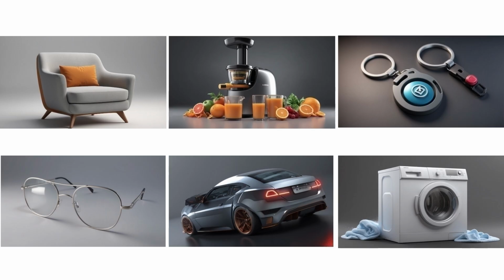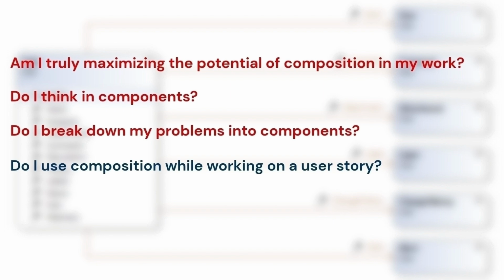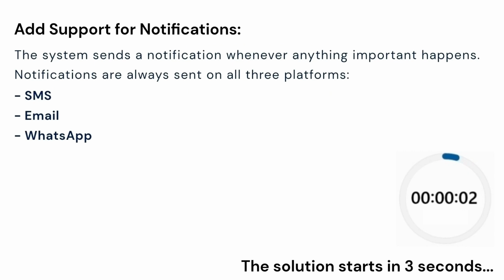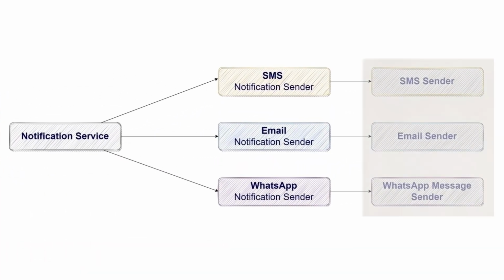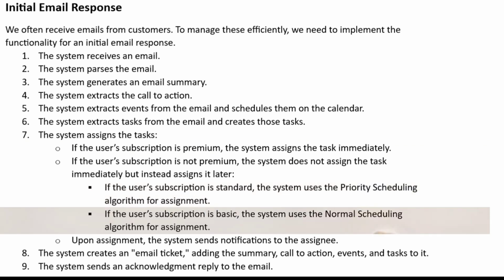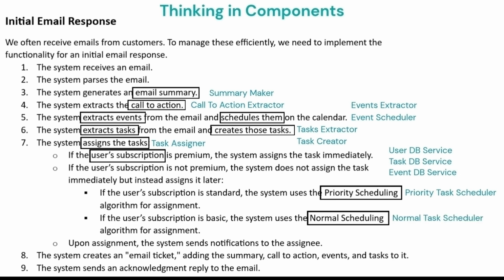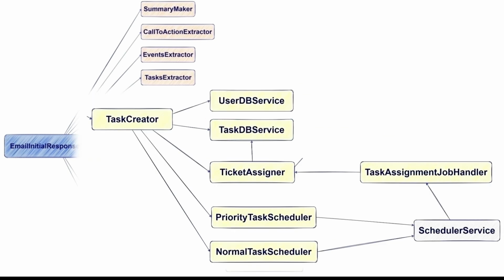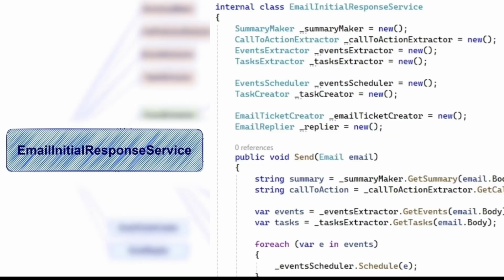Mastering Composition in OOP: Coding Tests 1 & 2 | CLA 1.6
Series Name: Code Like an Architect
Series Code: CLA
Season Name: Advanced OOP
Season Number: 1
Video Name: Mastering Composition in OOP: Coding Tests 1 & 2 | CLA 1.6
Video Code: CLA 1.6
Description:
In this video I have explained:
1. What is Composition in general?
2. What is Composition in Programming?
3. The Fact that Composition is not limited to programming and OOP but it's a universal concept

I discussed how important it is to break down problems into smaller ones in problem solving, and the fact that is one of the common mistakes programmers make that they dont break down their problems into objects when working on a story.

The video includes tests to evaluate and develop composition in OOP skills.
Test 1: Beginner
Test 2: Intermediate
Test 3: Advanced (covered  in the next video)

Previous Video in the series:
(Polymorphism With Example | CLA 1.5.2)

Next Video in the series:
(Mastering Composition in OOP: Coding Tests 3 & 4)

00:00 - 00:08 🔹 You're watching Code Like and Architect series—Season 1: Advanced OOP, with Adil Ata on ArchiWisdom.
00:08 - 00:28 🔹 Concept of composition in problem solving
00:28 - 01:17 🔹 Composition is everywhere! (Other Industries, Software Industry, Architecture, Programming, OOP)
01:17 - 02:21 🔹 Composition is OOP
02:21 - 02:33 🔹 Composition Tests
02:33 - 03:41 🔹 Composition Test 1: Beginner Level
03:41 - 09:16 🔹 Composition Test 2: Intermediate Level
09:16 - 09:25 🔹 Composition Test 3: Advanced Level (Watch the Next Video!)